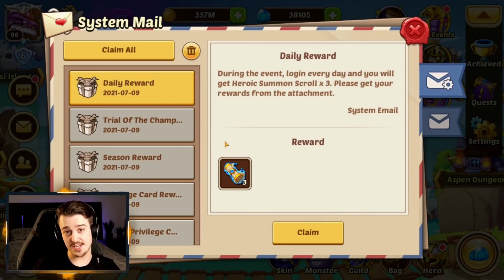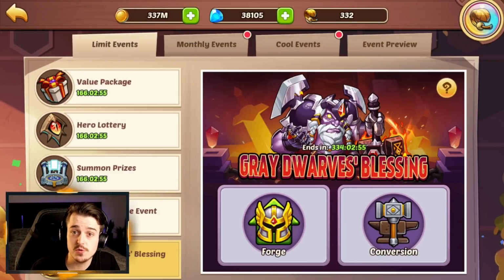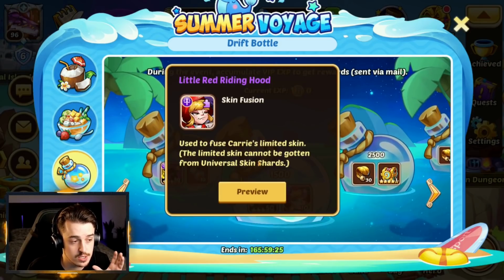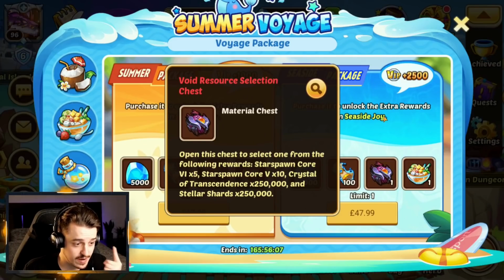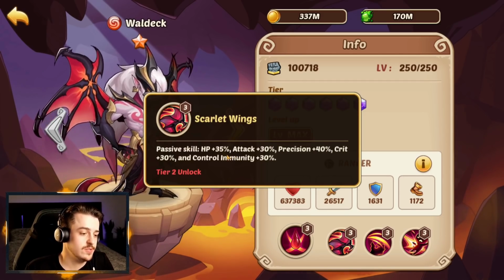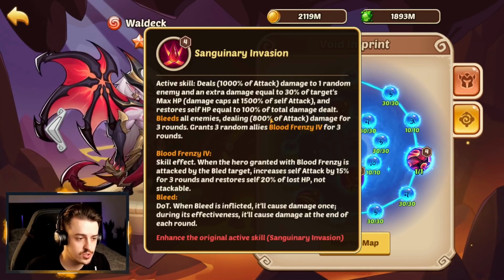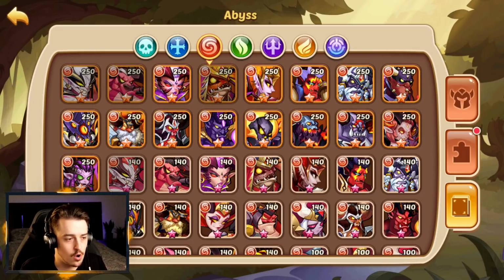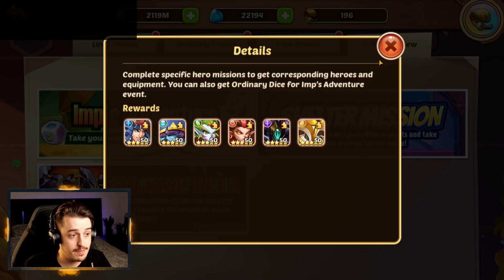AMAZING VALUE and NEW Abyss Hero Waldeck in IDLE HEROES!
Let's check out this new event, all the rewards, and the brand new hero, Waldeck.